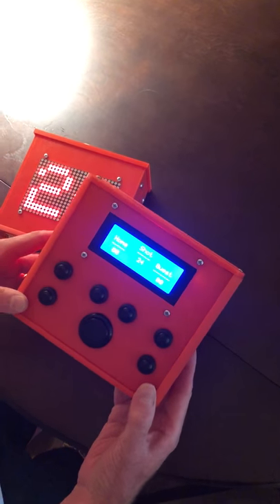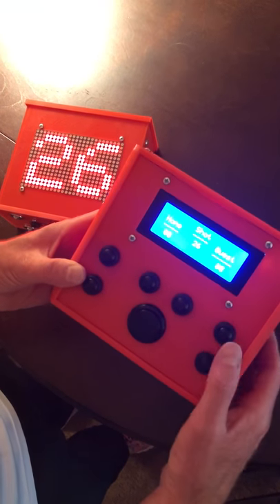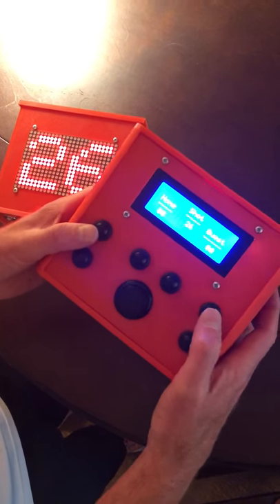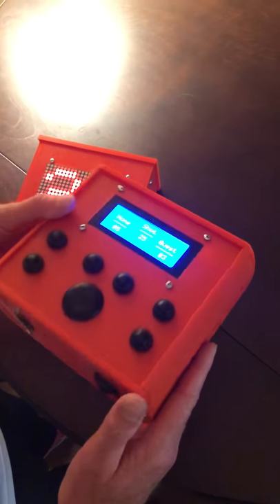Arduino Shot Clock Timer and Remote